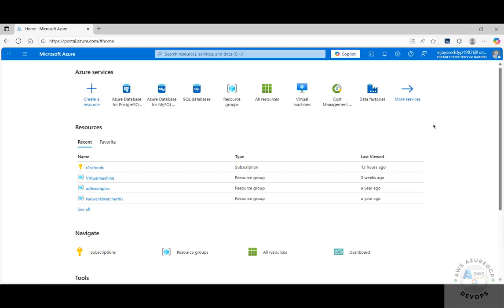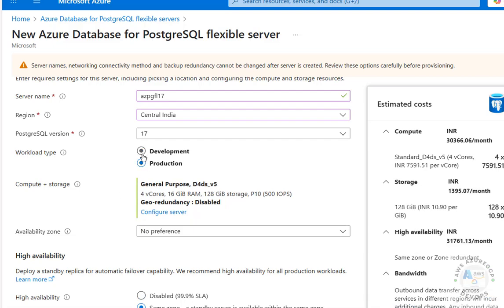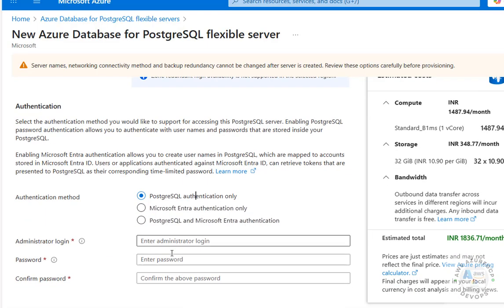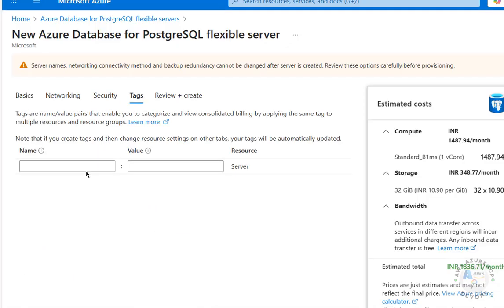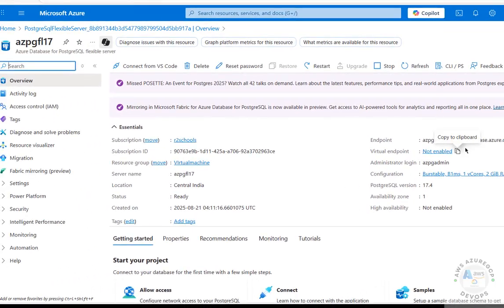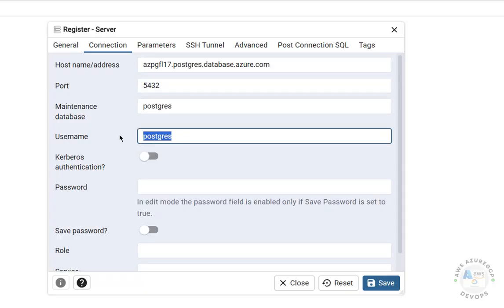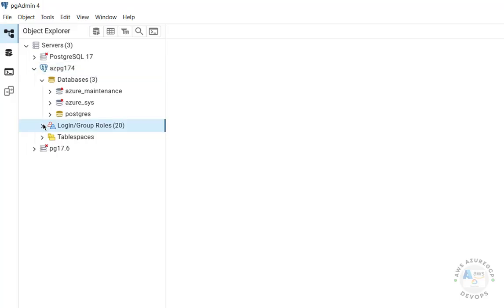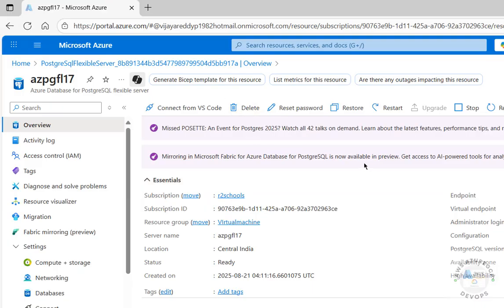Create Azure Database for PostgreSQL Flexible Server 17 & Connect with pgAdmin 4 | Step-byStep Guide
🚀 Want to create a PostgreSQL database in Azure Cloud and connect it like a pro? In this step-by-step tutorial, I’ll show you How to Create an Azure Database for PostgreSQL Flexible Server (v17) and connect it seamlessly using pgAdmin 4. 🌐

🔹 What you’ll learn in this video:
✅ Create Azure Database for PostgreSQL Flexible Server from Azure Portal
✅ Configure server settings, admin login & firewall rules 🔒
✅ Connect to PostgreSQL Flexible Server using pgAdmin 4
✅ Run SQL queries & manage your database in the cloud
✅ Pro tips for securing & optimizing PostgreSQL on Azure